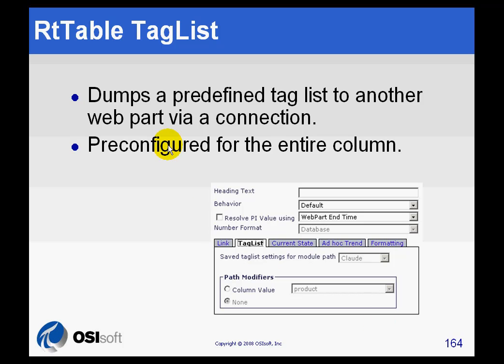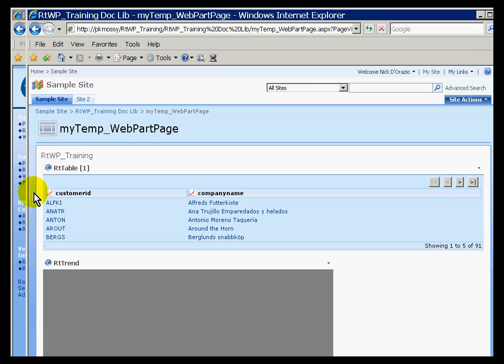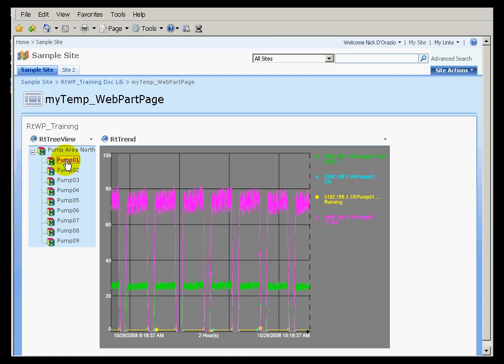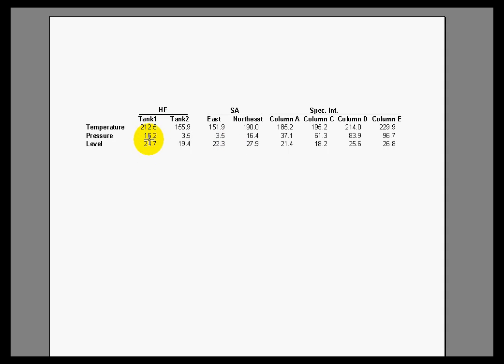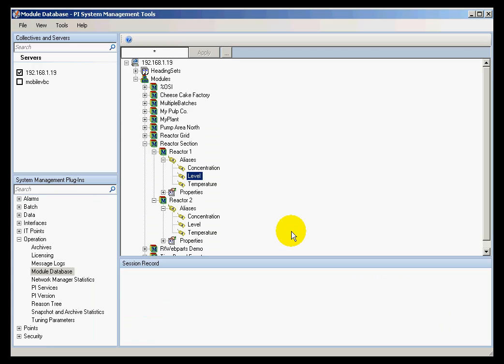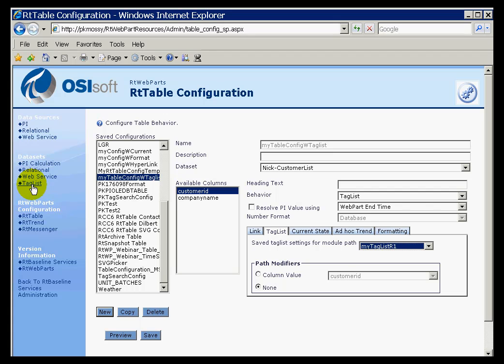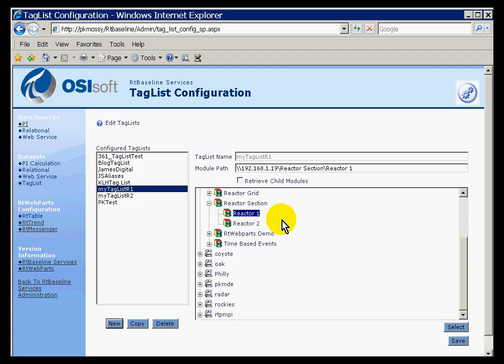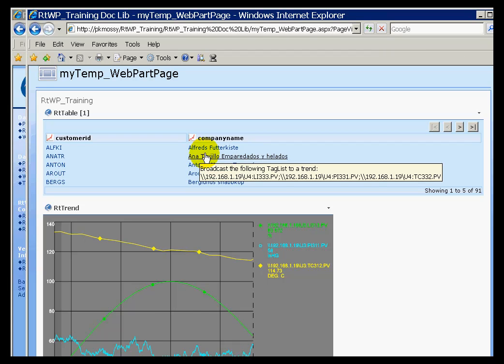OSIsoft: Using TagLists in the PI Table WebPart. v2.2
The RtTable can be configured so that clicking the RtTable can send a predefined Taglist that specifies which PI tags to display in another RtWebPart.

you can see where this video is in the sequence of videos on this topic.